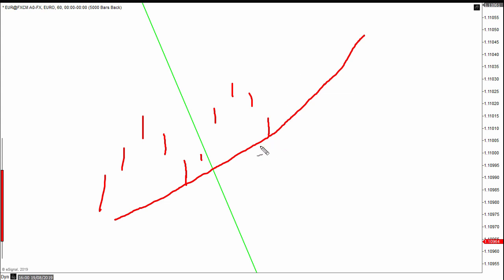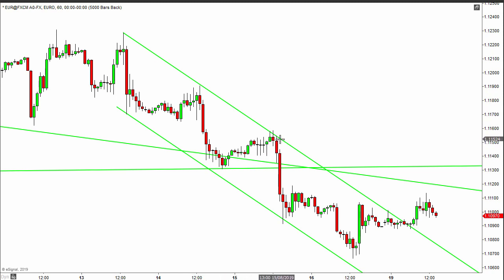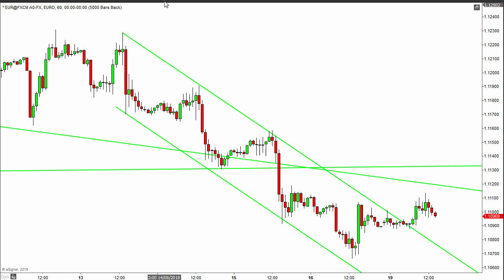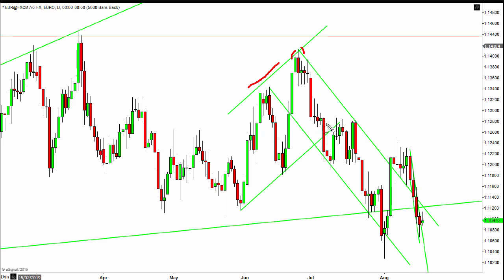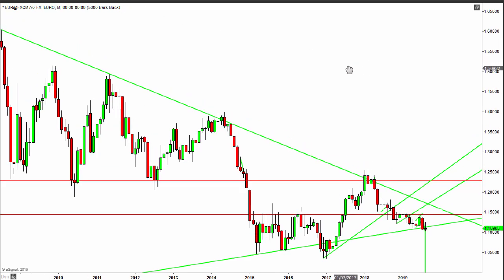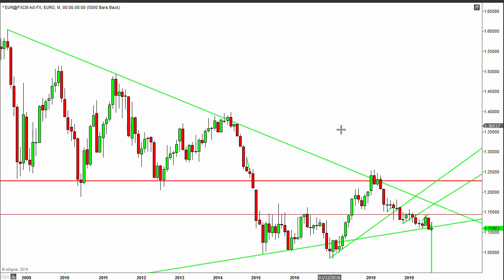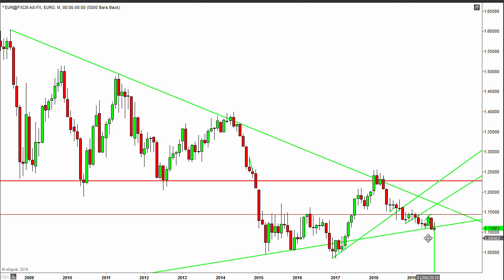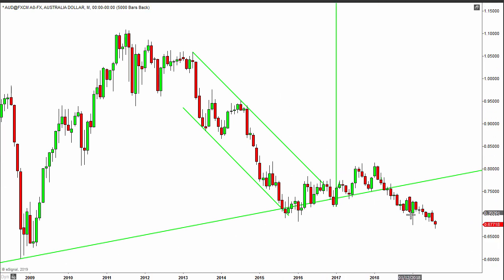3 ways of using trend lines in trading...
In today's video I look at a few ways of using trend lines. Nice and simple although there's plenty more ways of using them too...